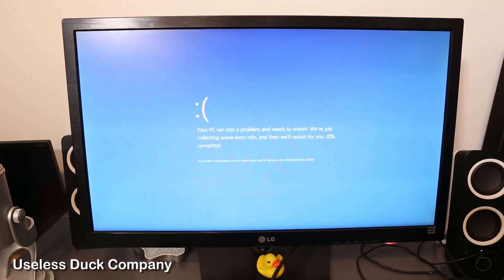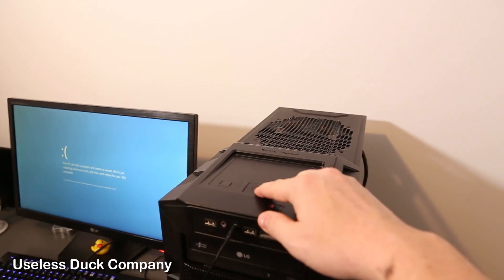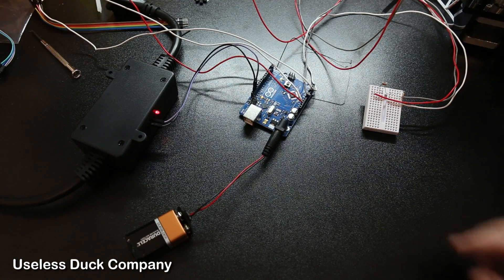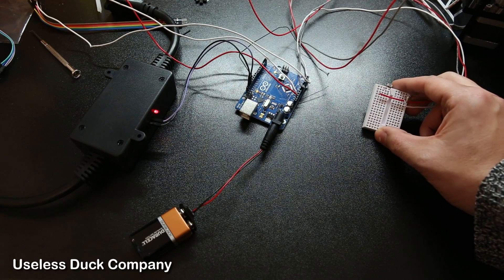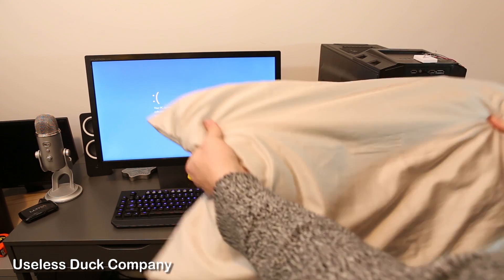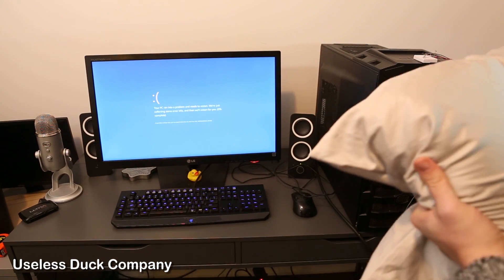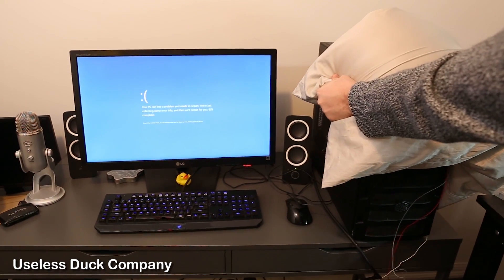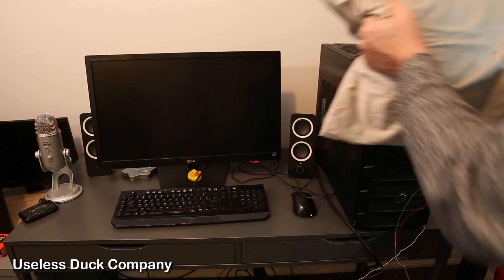Kill Switch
Fernando Morgado